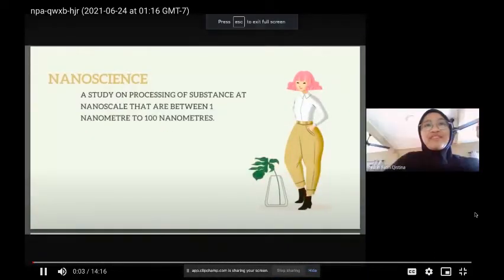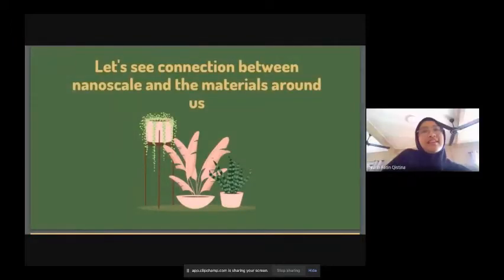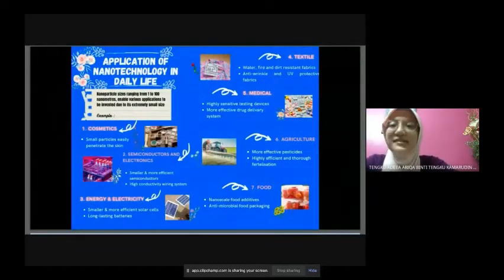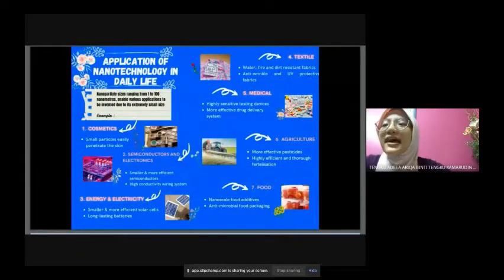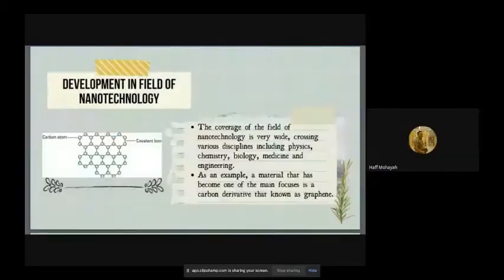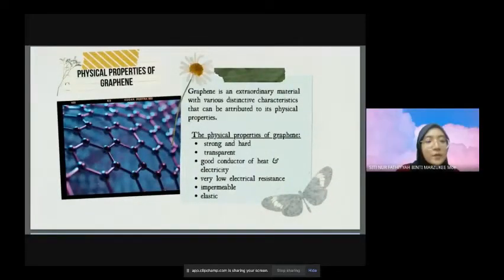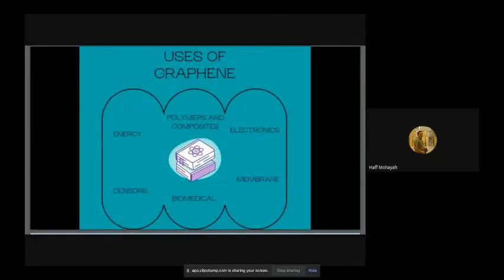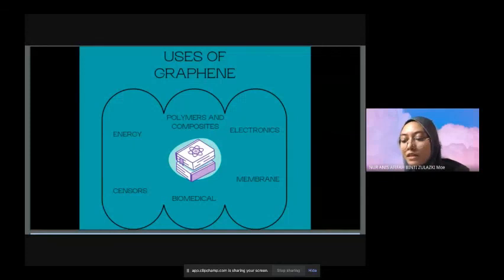CHEMISTRY CHAP 5.5 APPLICATION OF NANOTECHNOLOGY IN INDUSTRY PRESENTATION [5 GAMMA]